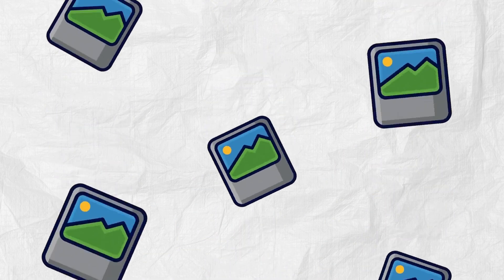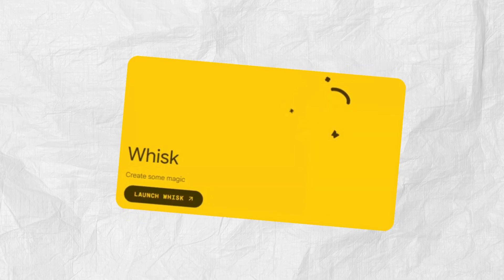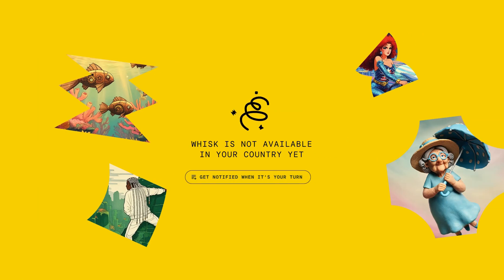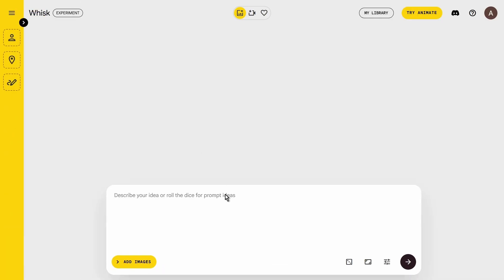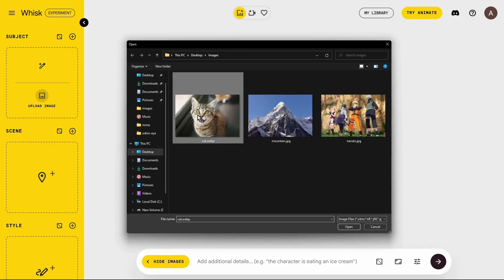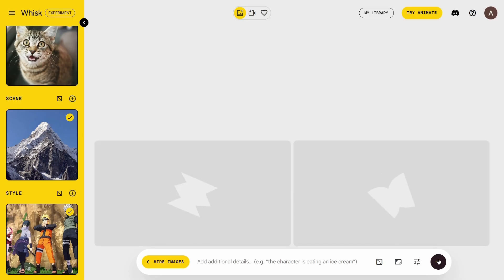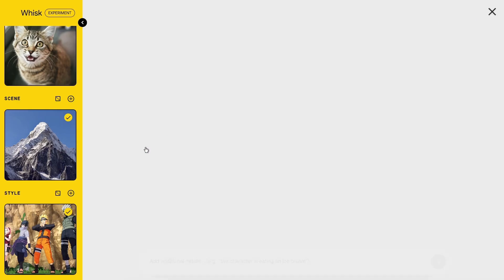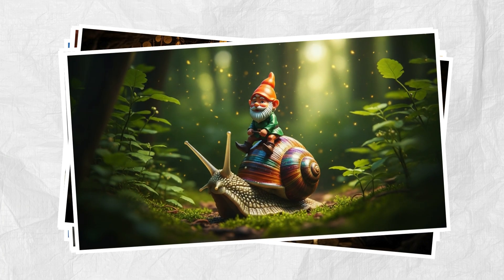How To Generate UNLIMITED AI Images For FREE With Google Whisk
Tired of hitting paywalls and credit limits on AI art generators like Midjourney? In this video, I reveal a powerful and completely free tool from Google Labs called Whisk that lets you create an unlimited number of high-quality images.

I'll walk you through the entire process step-by-step, from setting up the tool to generating and refining your first masterpiece. We'll build a "Naruto-style anime cat on a mountain" to show you just how precise and flexible this tool can be. Stop spending a fortune on subscriptions and start bringing your creative visions to life without limits!